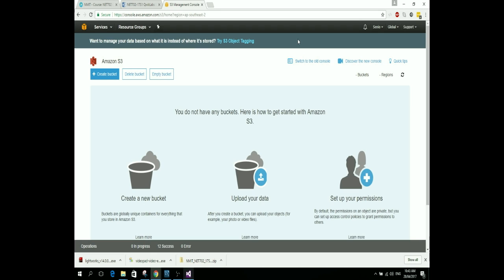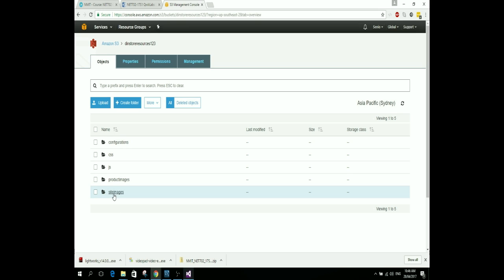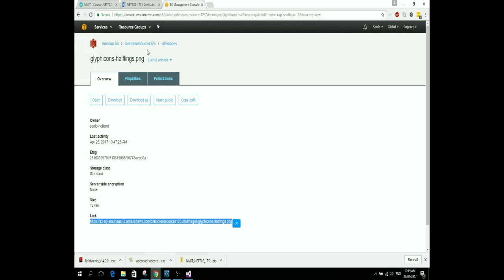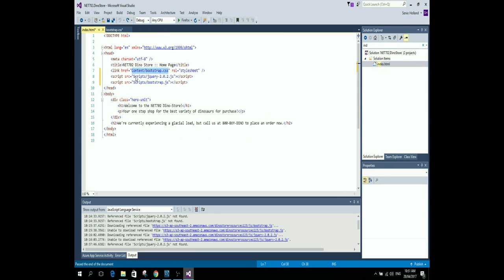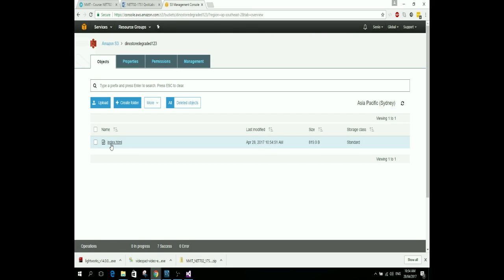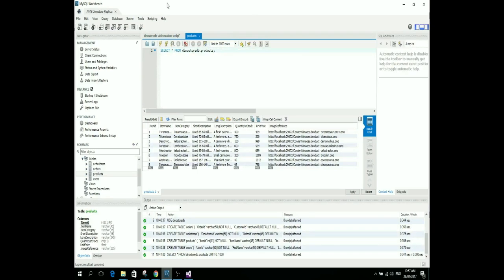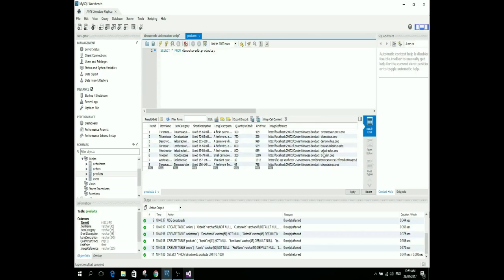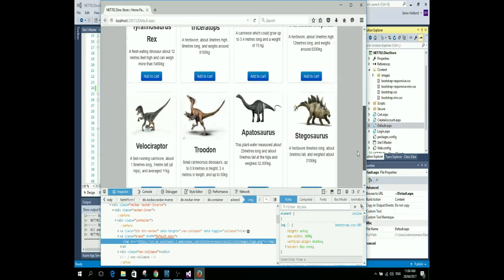Net702Lab1ScreenCast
Lab 1 of the Net702 Project 2 required labs.